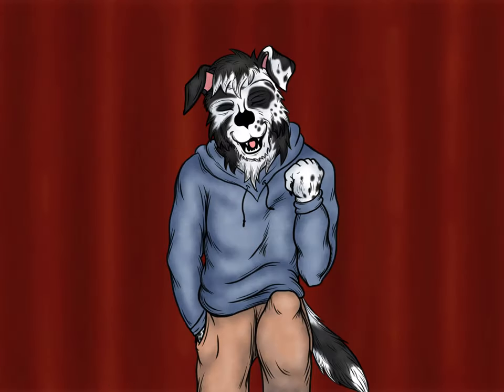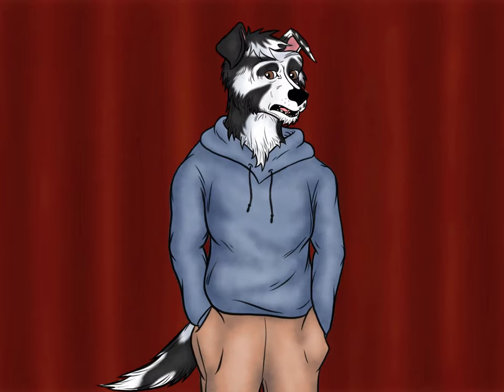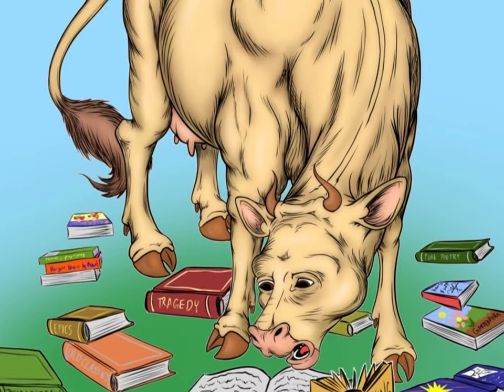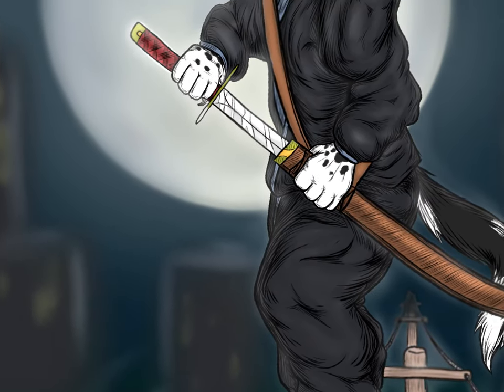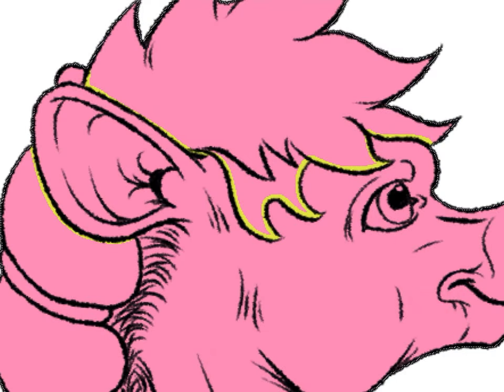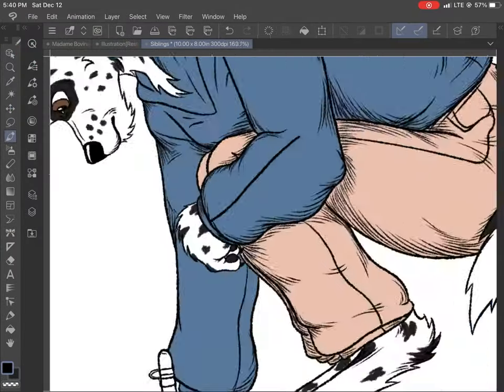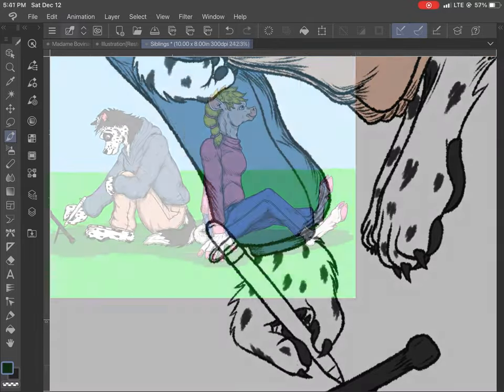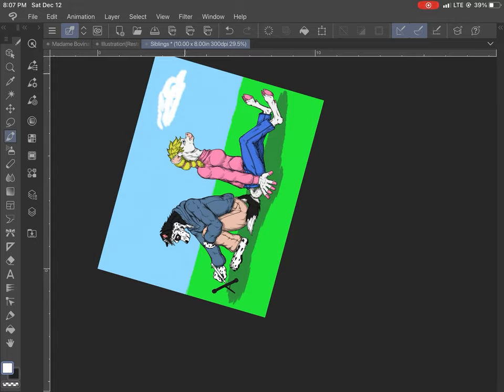Part 0: THE WAY I DRAW - not the way TO draw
A summarization of the next 6 videos I'll be sharing to my channel. This 6-part miniseries (7, if you count this introductory vid) is not a tutorial, but rather a demonstration of my process.

I differentiate between the two because I am frequently irritated by the tone some people take when they post tutorials.  I especially hate it when one style is juxtaposed to a ❌  while a ✅ designates what the tutorial maker thinks is "right."

With art being as subjective an experience as it is, I think it is improper to place an "objective" standard on any artist.  What the artist wants to draw and how they want to draw it should be up to them.

Anyway, I was contacted about a year ago asking me to reveal my process.  And I thought that could be fun.  The
project fell by the wayside when I was almost finished with it, so the last video might have a little different feel to it than the rest.

And so, I'm proud to present to you THE WAY I DRAW!

Apps used:
ClipStudio Paint Pro; LumaFusion; iMovie

Hardware used:
iPad, 6th gen.; Apple Pencil, 1st gen.

Audio databases accessed:
iLife; Storyblocks